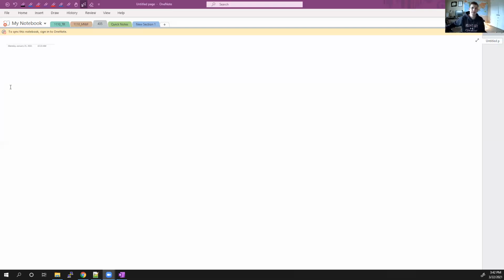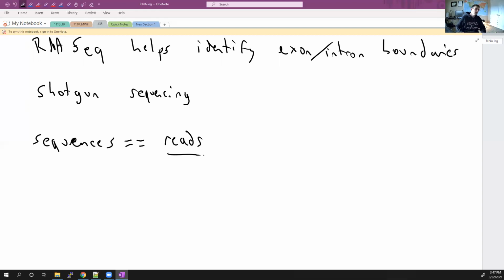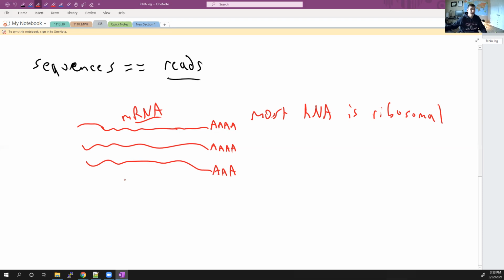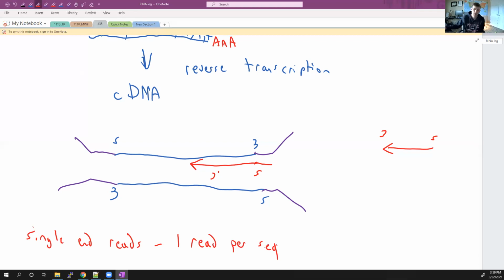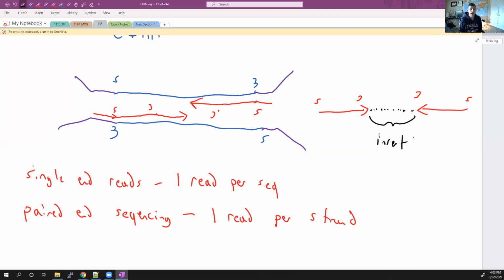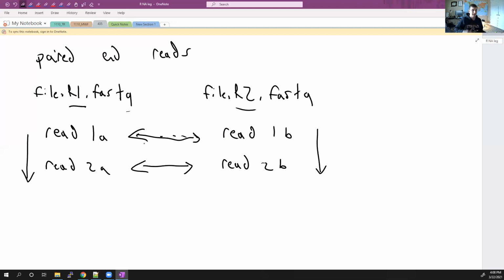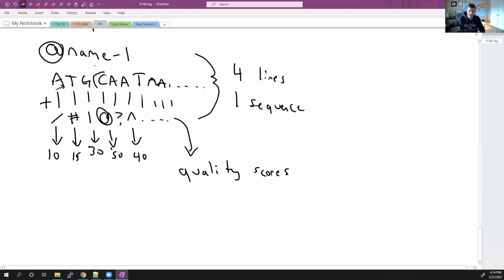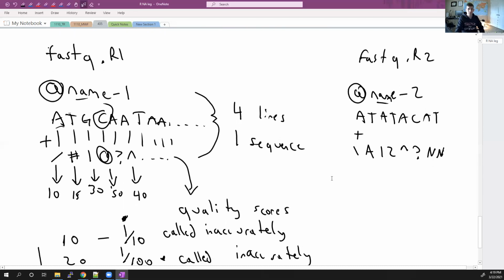intro to RNASeq and fastqs